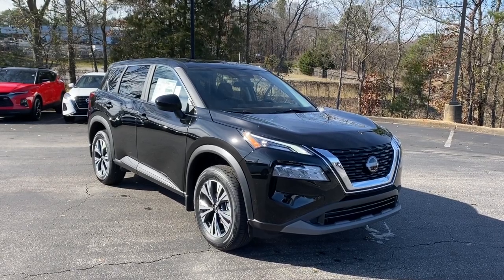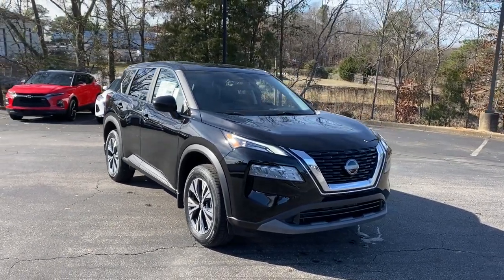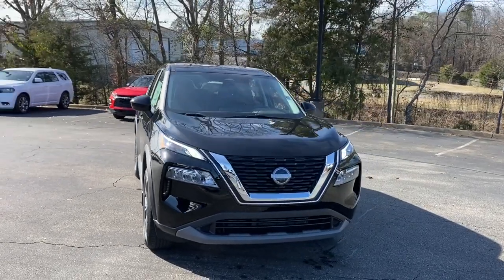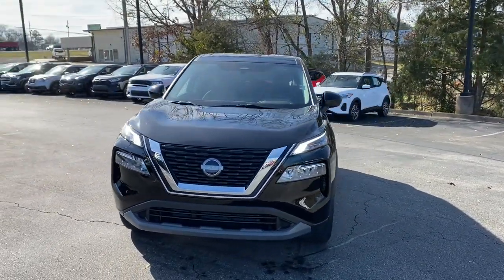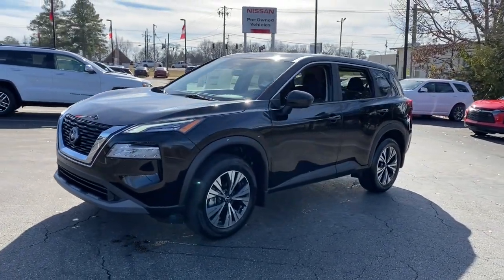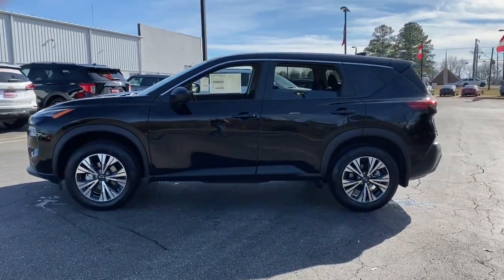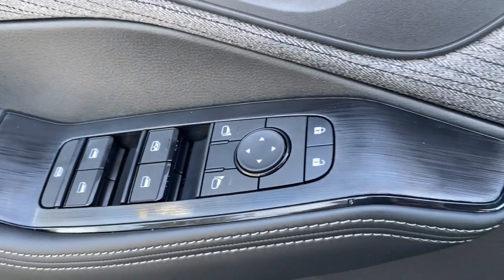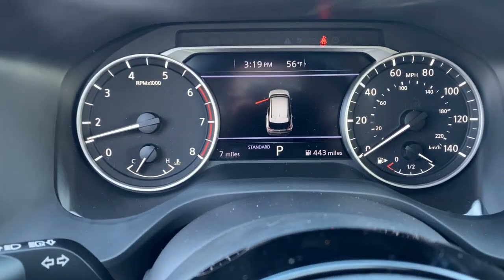2023 Nissan Rogue Tuscaloosa AL, Northport AL, Bessemer AL, Birmingham AL, Columbus MS TN9629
Super Black New 2023 Nissan Rogue SV available in Tuscaloosa, Alabama at Townsend Nissan. Servicing the Northport AL, Bessemer AL, Birmingham AL, Columbus MS area.

#{MAKE}
#{MODEL}
2023 Nissan Rogue SV - Stock#: TN9629

Townsend Nissan
2620 Skyland Blvd E

bEquipment/bbrThe state of the art park assist system will guide you easily into any spot. See whats behind you with the back up camera on the Nissan Rogue. Front wheel drive on this 2023 Nissan Rogue  gives you better traction and better fuel economy. The vehicle has a 1.5 liter 3 Cylinder Engine high output engine. The Nissan Rogue has an elegant black exterior finish. This model looks aggressive with a streamlined rear spoiler.   With the adjustable lumbar support in this small suv your back will love you. Anti-lock brakes will help you stop in an emergency. This vehicle is built for driving comfort with a telescoping wheel. This vehicle is equipped with a gasoline engine. This 2023 Nissan Rogue  features cruise control for long trips. This unit has an automatic transmission that includes a manual shifting mode. This small SUV will zip through traffic.brbrbPackages/bbr[B92] BLACK SPLASH GUARDS (SET OF 4). [B93] CHROME REAR BUMPER PROTECTOR. [C03] 50 STATE EMISSIONS. [L92] FLOOR MATS W/1-PIECE CARGO AREA PROTECTOR. Equipment listed is based on original vehicle build. Please confirm the accuracy of the included equipment by calling the dealer prior to purchase.
[B92] BLACK SPLASH GUARDS (SET OF 4),[B93] CHROME REAR BUMPER PROTECTOR,[C03] 50 STATE EMISSIONS,[L92] FLOOR MATS W/1-PIECE CARGO AREA PROTECTOR,Engine: 1.5L Turbo;  ECO mode,Transmission: Xtronic CVT Automatic;  manual mode,5.604 Axle Ratio,GVWR: 4;553 lbs (2;065 kgs),Transmission w/Driver Selectable Mode,Front-Wheel Drive,Engine Oil Cooler,Battery w/Run Down Protection,150 Amp Alternator,900# Maximum Payload,Gas-Pressurized Shock Absorbers,Front And Rear Anti-Roll Bars,Electric Power-Assist Steering,14.5 Gal. Fuel Tank,Single Stainless Steel Exhaust,Strut Front Suspension w/Coil Springs,Multi-Link Rear Suspension w/Coil Springs,4-Wheel Disc Brakes w/4-Wheel ABS; Front And Rear Vented Discs; Brake Assist; Hill Hold Control and Electric Parking Brake,Brake Actuated Limited Slip Differential,Tires: 235/60R18 All Season,Wheels w/Machined w/Painted Accents Accents,Steel Spare Wheel,Compact Spare Tire Mounted Inside Under Cargo,Clearcoat Paint,Body-Colored Front Bumper w/Black Rub Strip/Fascia Accent,Black Rear Bumper w/Gray Rub Strip/Fascia Accent,Black Bodyside Cladding and Black Wheel Well Trim,Chrome Side Windows Trim and Black Rear Window Trim,Body-Colored Door Handles,Body-Colored Power Heated Side Mirrors w/Manual Folding and Turn Signal Indicator,Fixed Rear Window w/Fixed Interval Wiper; Heated Wiper Park and Defroster,Deep Tinted Glass,Speed Sensitive Variable Intermittent Wipers,Galvanized Steel/Aluminum/Composite Panels,Lip Spoiler,Black Grille w/Chrome Surround,Liftgate Rear Cargo Access,Intelligent Auto Headlights (i-Ah) Auto On/Off Aero-Composite Led Low/High Beam Daytime Running Auto High-Beam Headlamps w/Delay-Off,LED Brakelights,Headlights-Automatic Highbeams,Radio w/Seek-Scan; Clock; Steering Wheel Controls; Voice Activation; Radio Data System and External Memory Control,Streaming Audio,Integrated Roof Antenna,2 LCD Monitors In The Front,Front Bucket Seats;  8-way power driver seat w/2-way lumbar support and 4-way manual adjustable front passenger seat,Driver Seat,Passenger Seat,60-40 Folding Bench Front Facing Manual Reclining Fold Forward Seatback Rear Seat,Manual Tilt/Telescoping Steering Column,Front Cupholder,Rear Cupholder,Cruise Control w/Steering Wheel Controls,Distance Pacing w/Traffic Stop-Go,HVAC;  Underseat Ducts and Console Ducts,Dual Zone Front Automatic Air Conditioning,Glove Box,Driver Foot Rest,Full Cloth Headliner,Cloth Door Trim Insert,Urethane Gear Shifter Material,Interior Trim;  Metal-Look Instrument Panel Insert; Metal-Look Door Panel Insert and Chrome/Metal-Look Interior Accents,Day-Night Rearview Mirror,Driver And Passenger Visor Vanity Mirrors w/Driver And Passenger Illumination; Driver And Passenger Auxiliary Mirror,Full Floor Console w/Covered Storage; Mini Overhead Console w/Storage and 1 12V DC Power Outlet,Front Map Lights,Fade-To-Off Interior Lighting,Full Carpet Floor Covering,Carpet Floor Trim,Cargo Space Lights,Driver / Passenger And Rear Door Bins and Audio Media Storage,Delayed Accessory Power,Systems Monitor,Redundant Digital Speedometer,Outside Temp Gauge,Analog Appearance,Seats w/Cloth Back Material,Manual Adjustable Front Head Restraints and